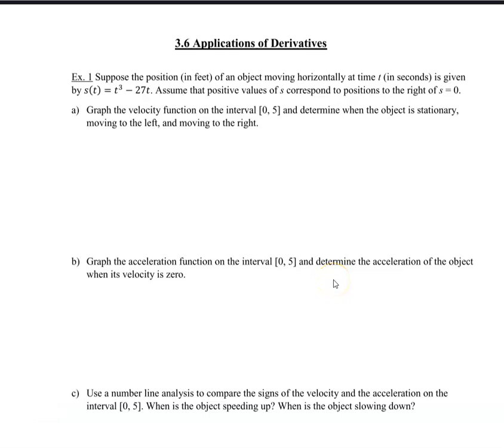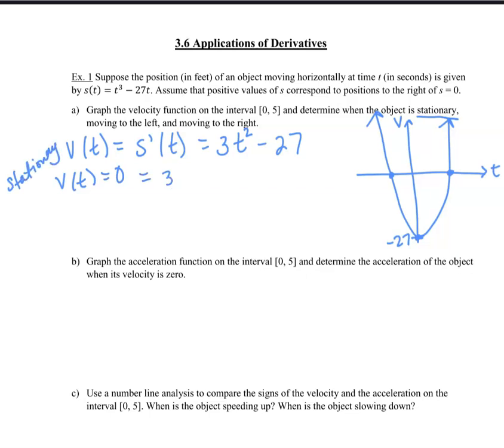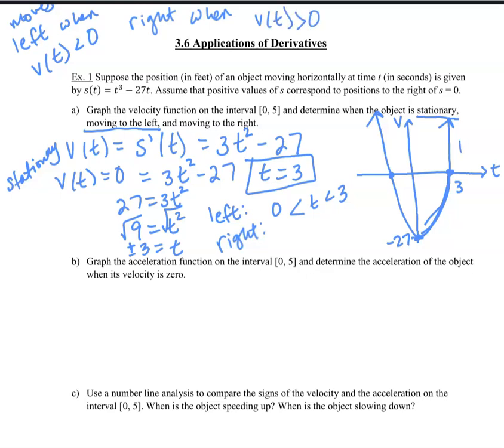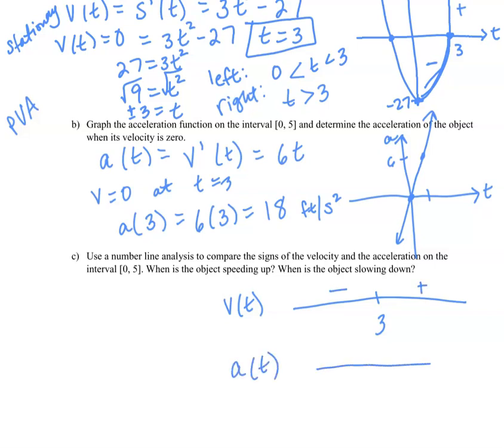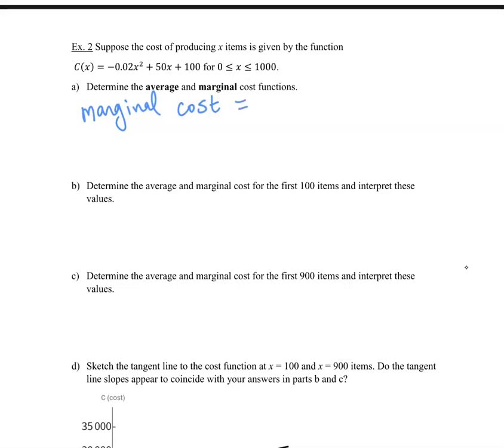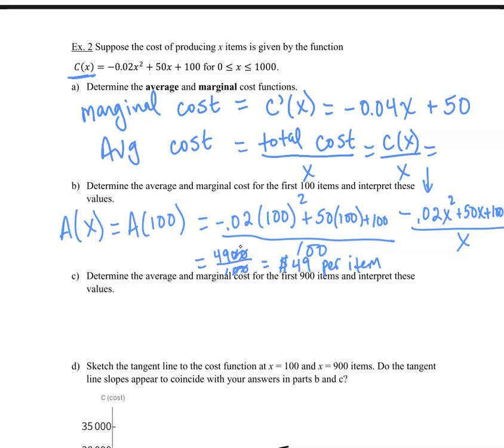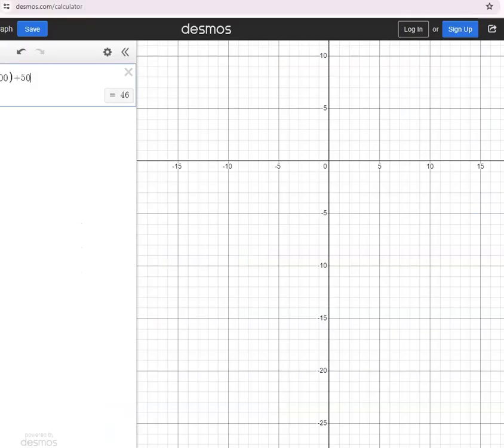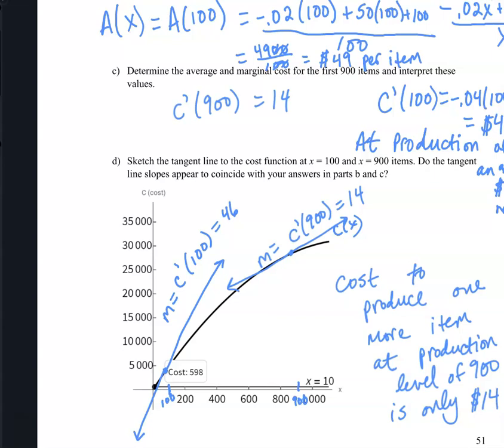Calc 1 3.6 Derivative Applications